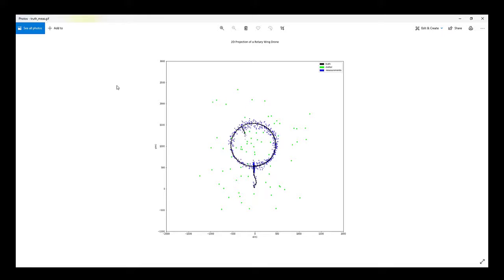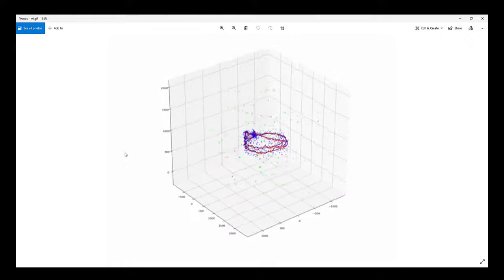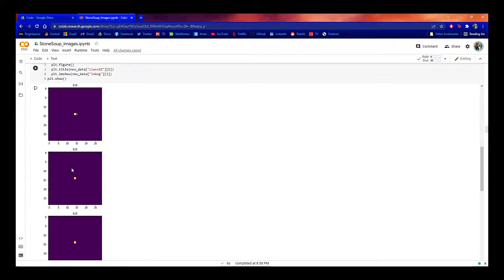Deep Learning on Trajectory Images: 3 Minute Demo